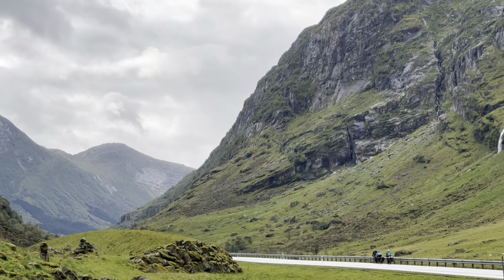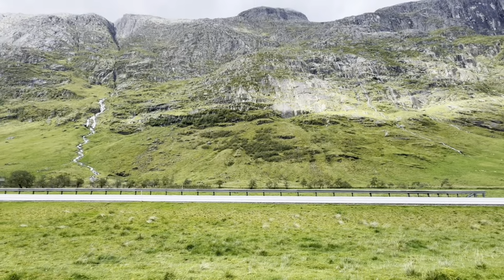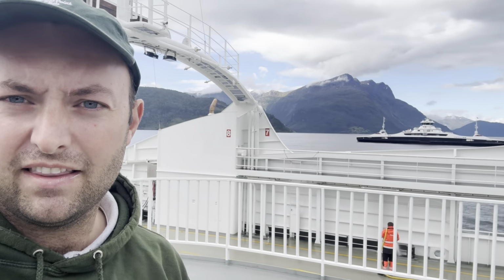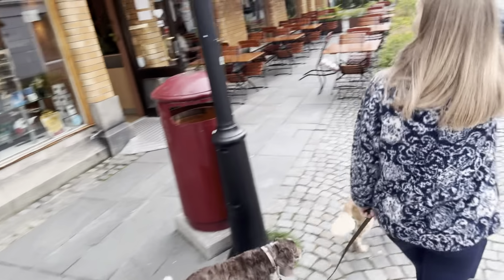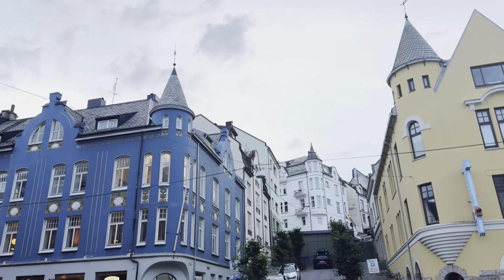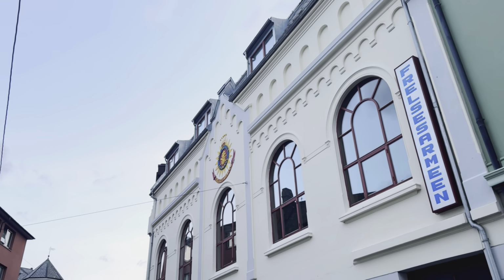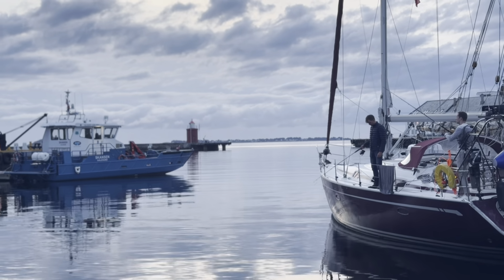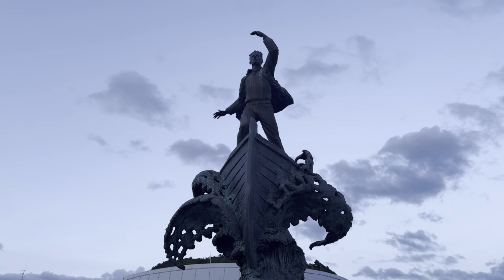Day 10 - Alesund - North & back again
Day 10 of driving from England to the Arctic in our campervan and we're in Alesund, Norway.

What a beautiful city this is. Spread across an archipelago of islands over the North Sea. Alesund was rebuilt after a fire that tore through the city in 1904, and what's left is a truly remarkable Art Neveau city that's classically Nordic.

Again, we had a long drive to get here, but it was worth every mile. The drive itself is the real adventure.

Sam & Harriet